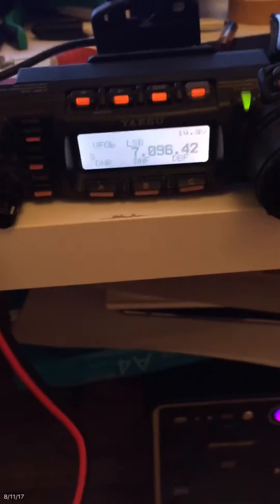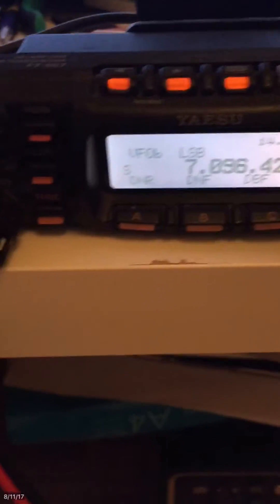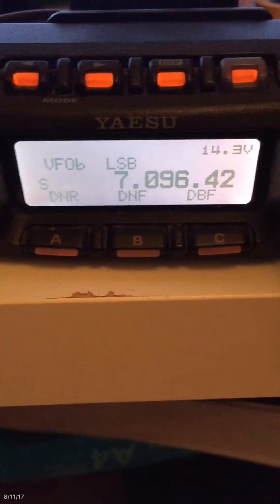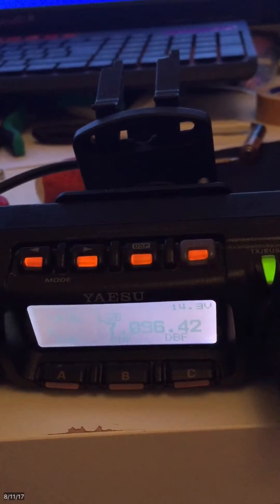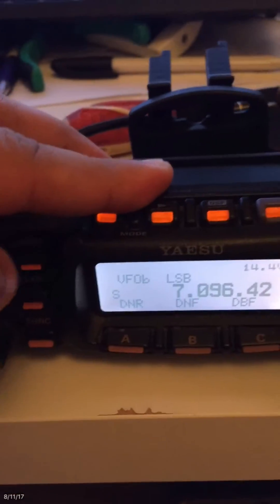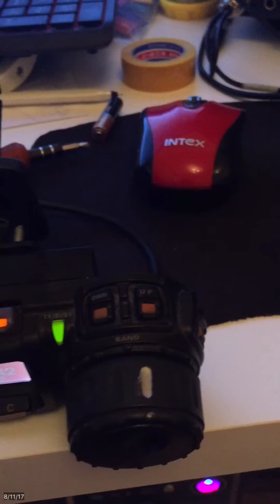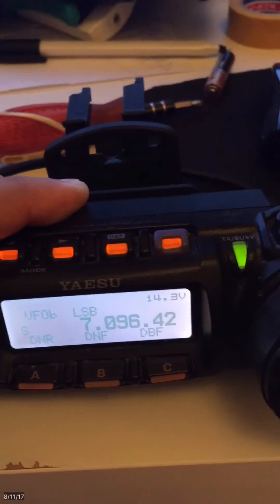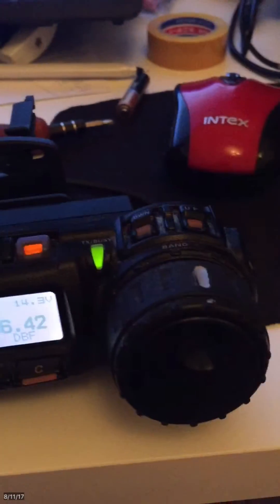My Yaesu ft857D S-meter issue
just 4 days back when my USB/LSB starts nothing to give on S-Meter... hope could get a solution for fixing it